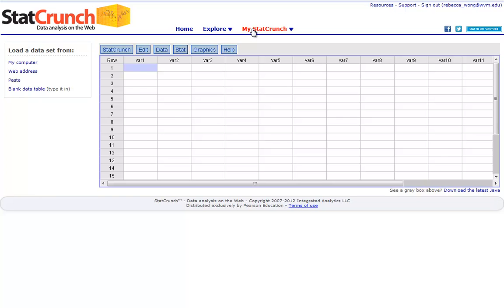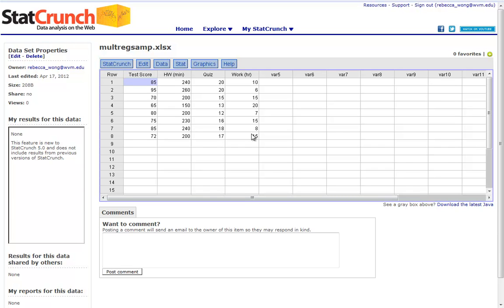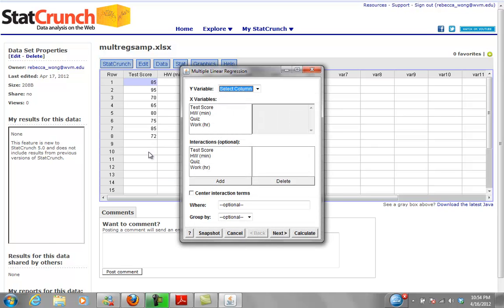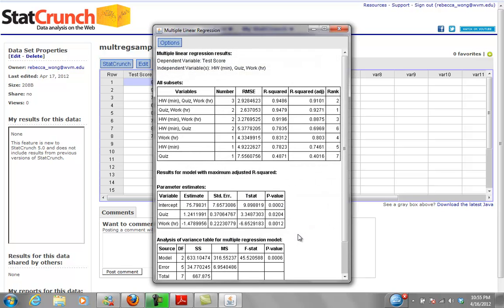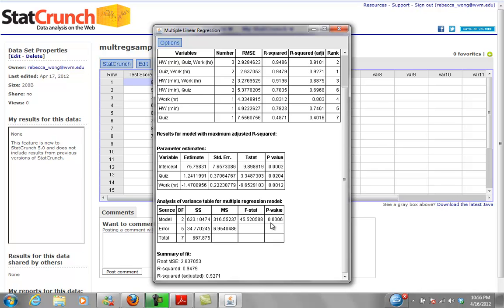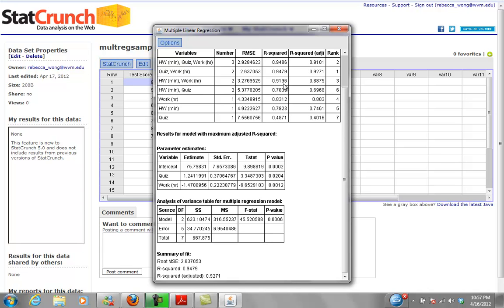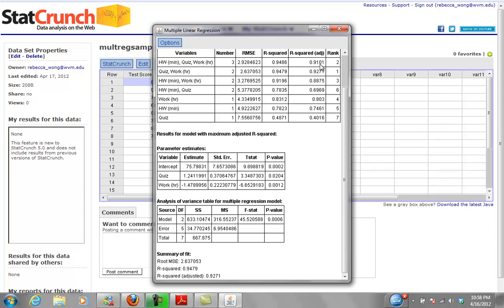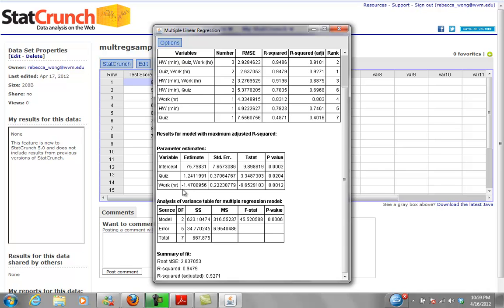Multiple Regression.mp4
Multiple Regression